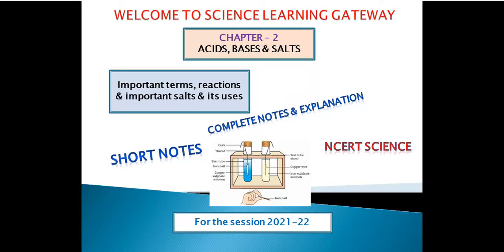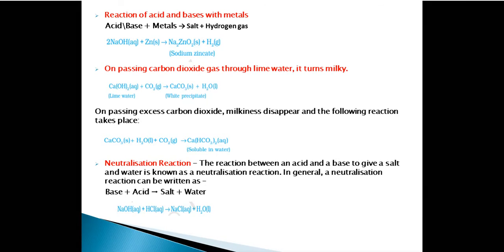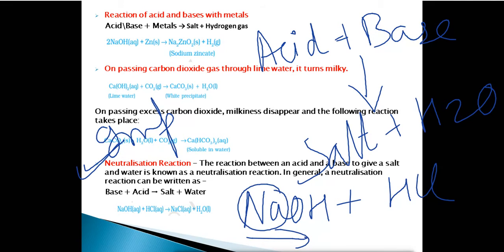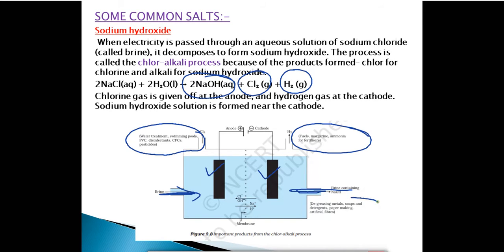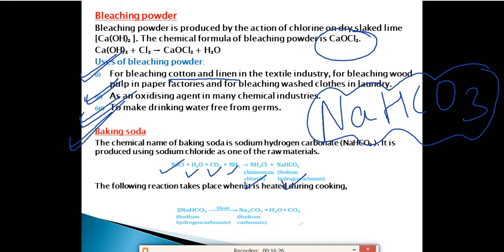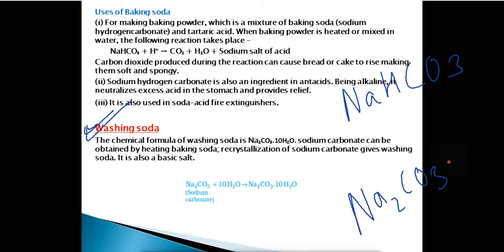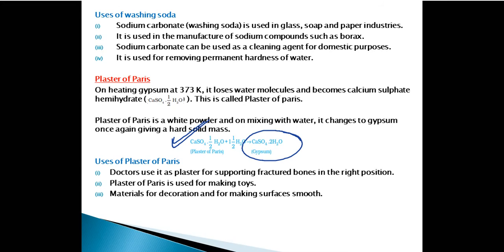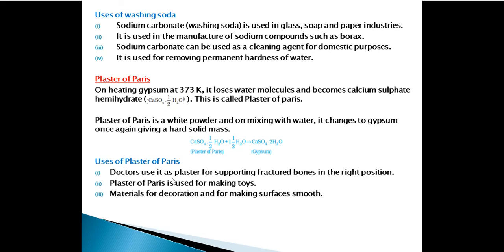Chapter-2 Acid, Bases & Salts| Important terms & Reactions| Class-10 Science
In this tutorial I have given all important terms, reactions, common salts and uses of chapter-2, Acid, Bases & Salts.